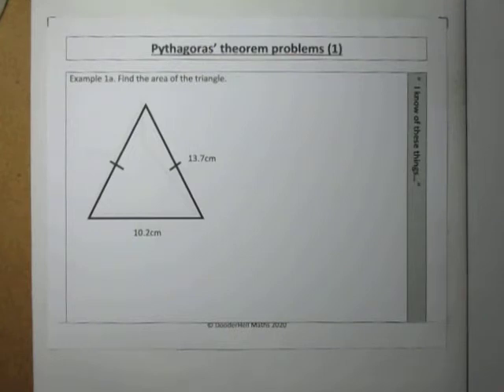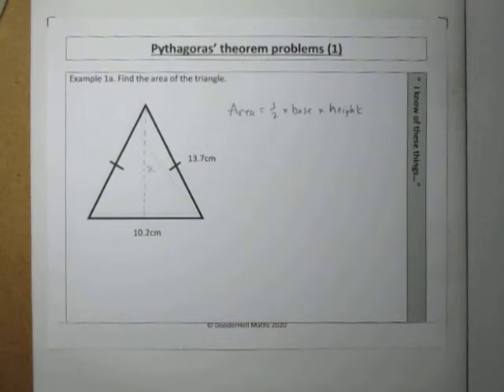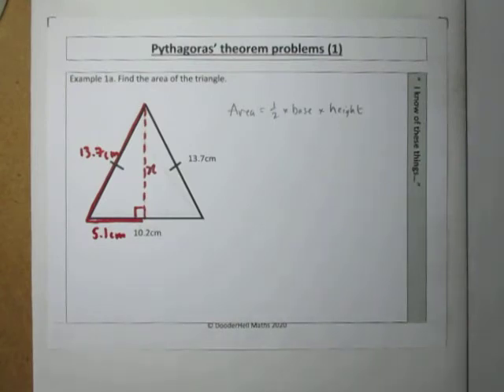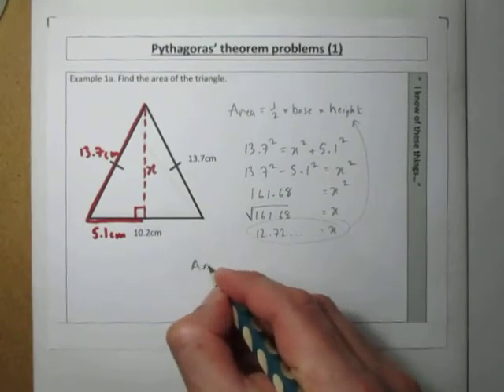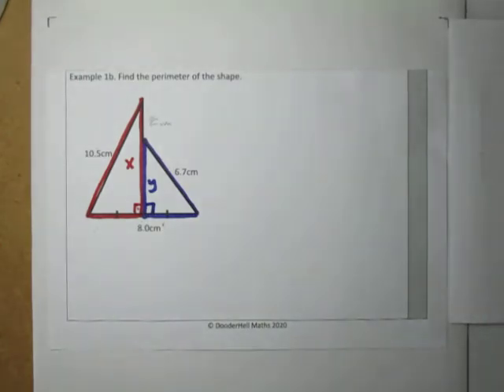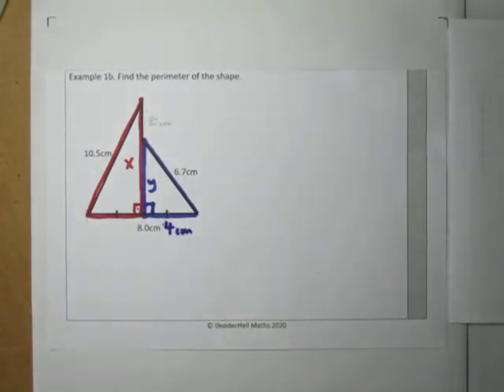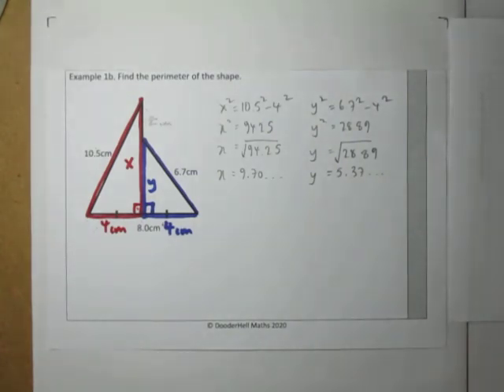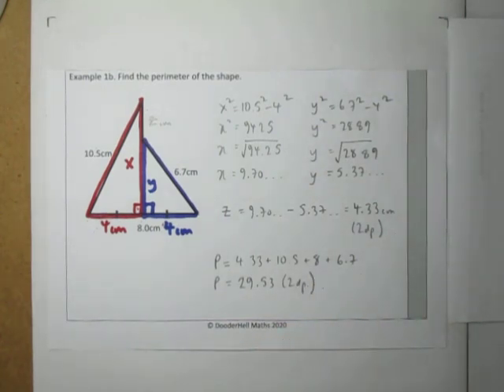Pythagoras' theorem problems (1)